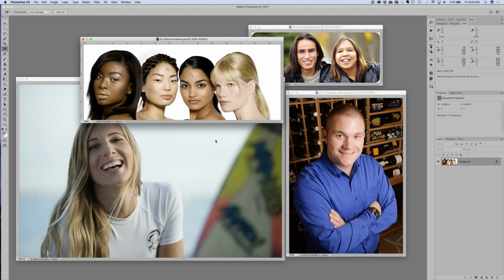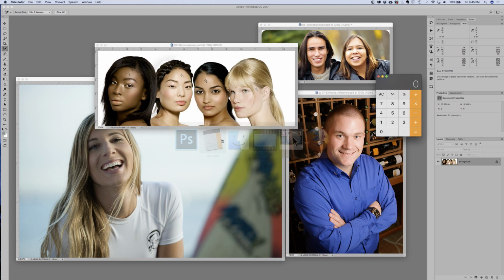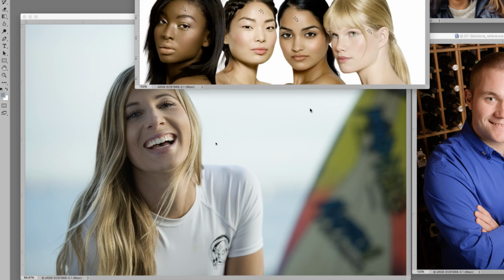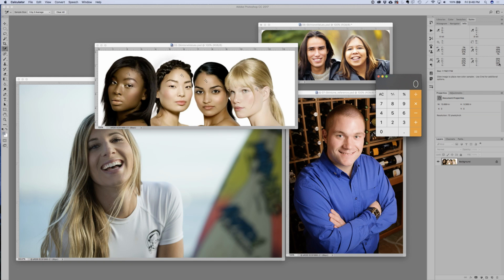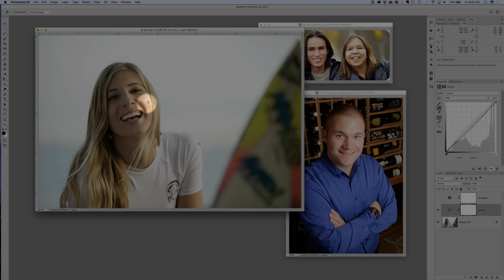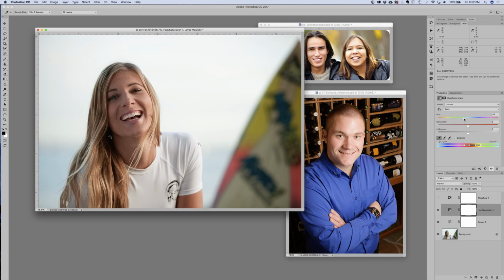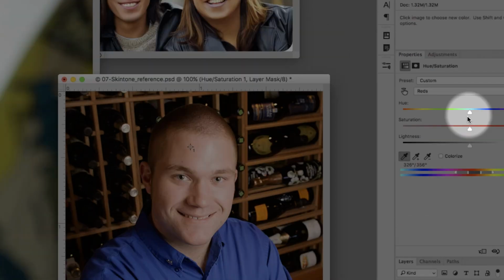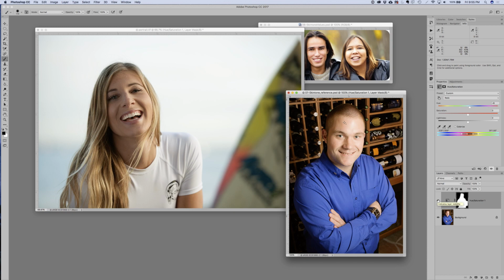PSCC2017 SkintoneTutorial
Need a refresher on evaluating skintones? What about with using Hue/Saturation to correct a skintone? This tutorial is part of the PUBL 1124 Photoshop course.